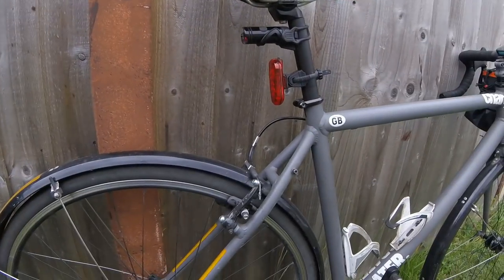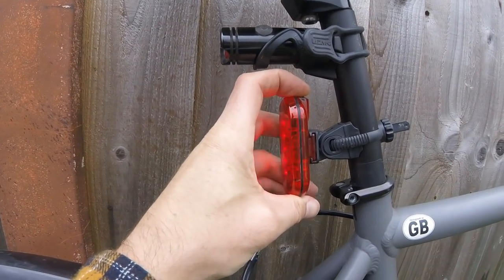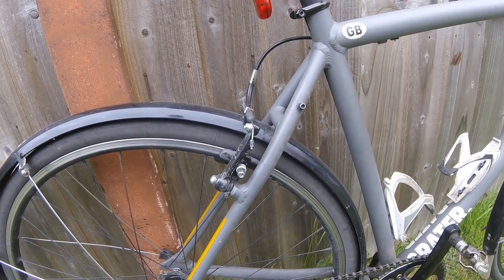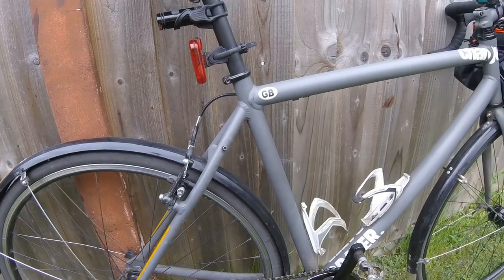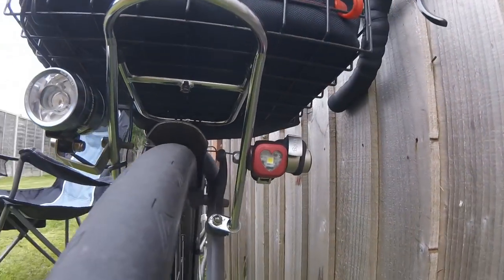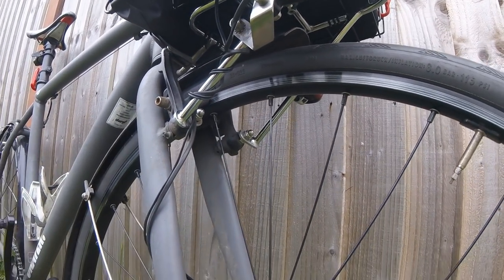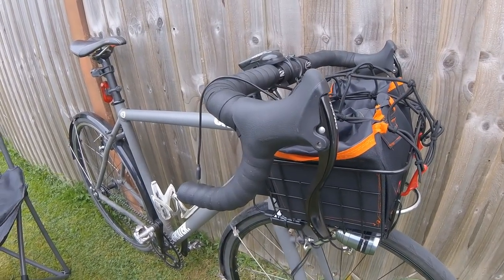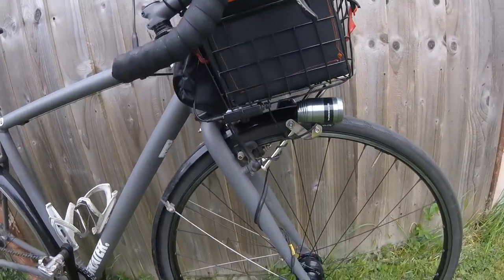Magical fixed gear audax bike check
didn't even say what the bike is called, it's a Charge Grater

Ahead of the Audax Club Bristol GWR event The Steam Express.